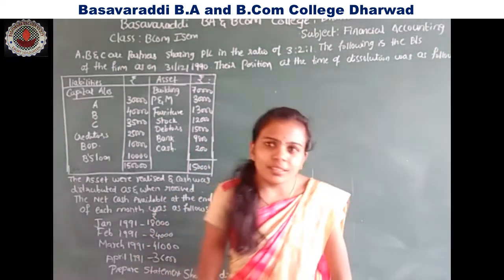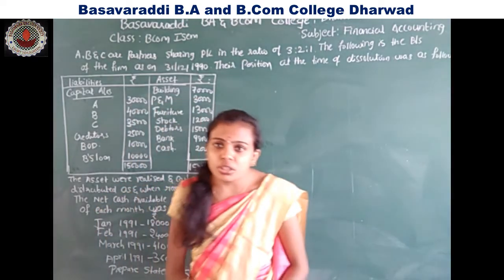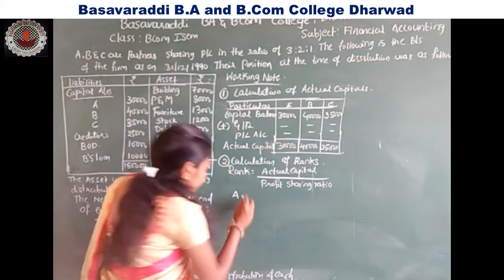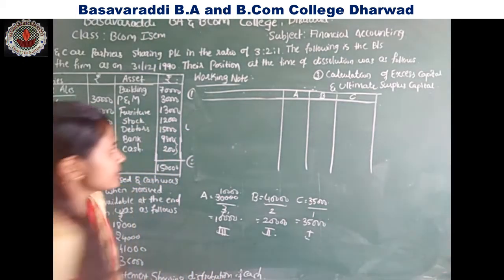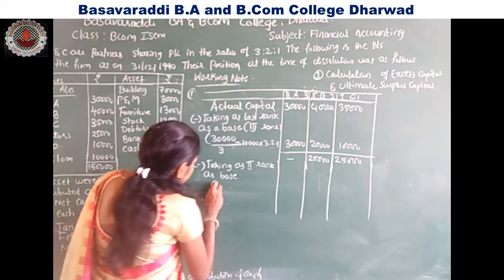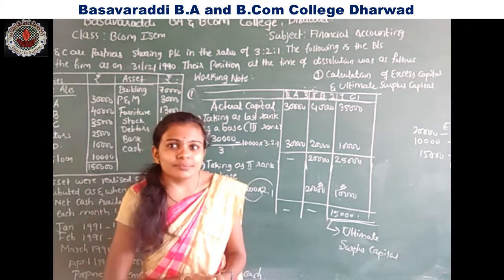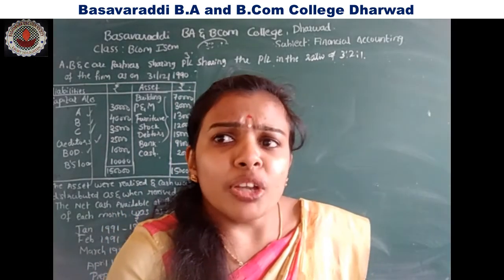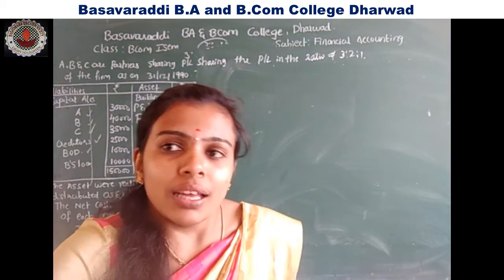27-11-2020/B.com 1st /FA / Picemeal Distrubution of Cash part 8/Basavaraddi B.A & B.Com College